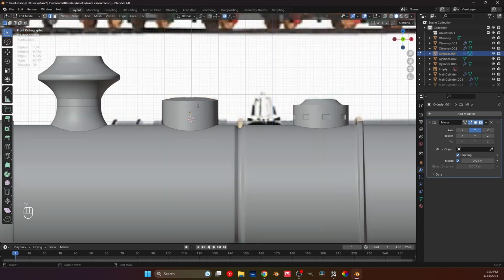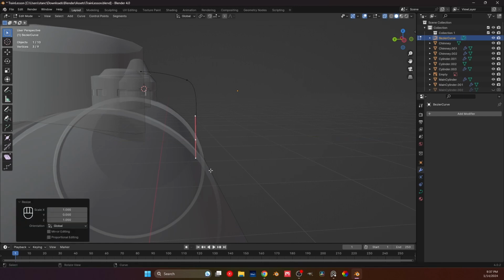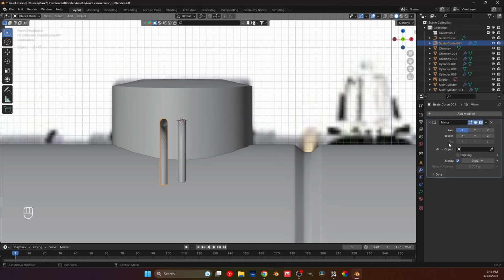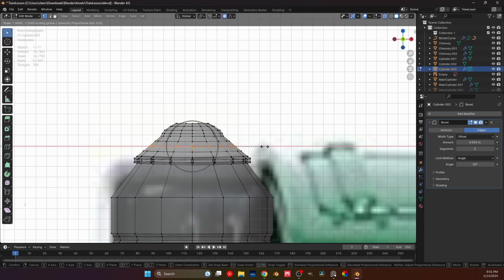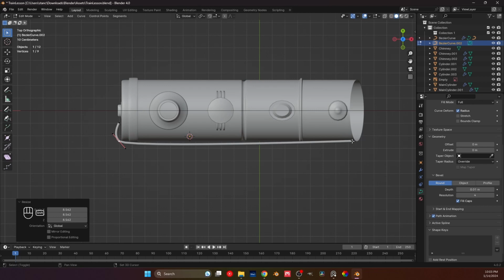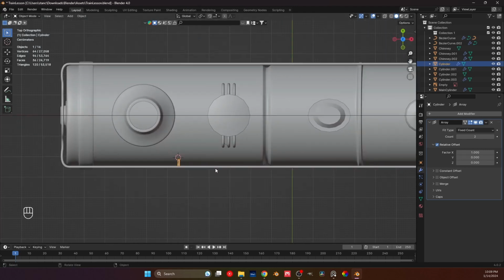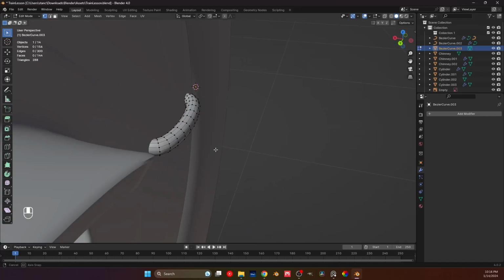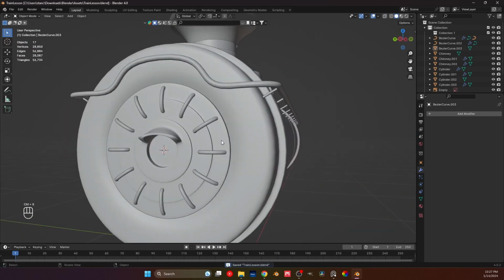TrainLesson Part 7 Understanding Curves in Blender + the Array Modifier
This video covers the 3D modeling in Blender 4.0 with curves. We go through how to edit them, and what is the better use for curves and we go into detail
on what new functions open up for us using them.